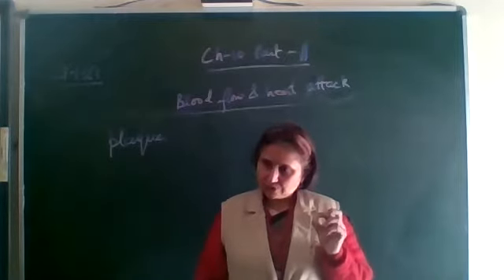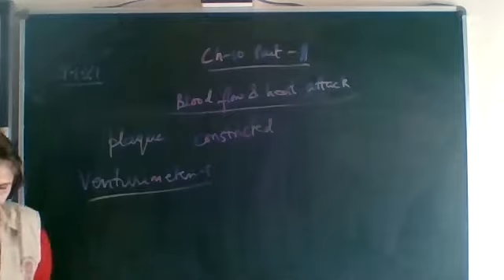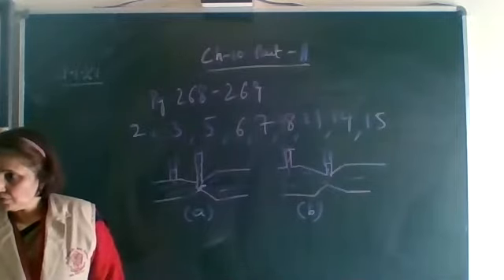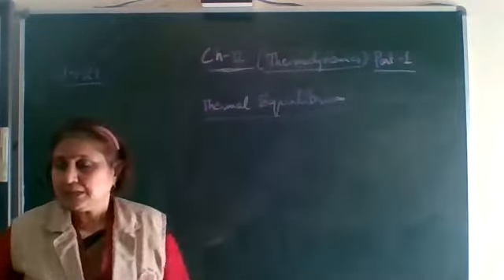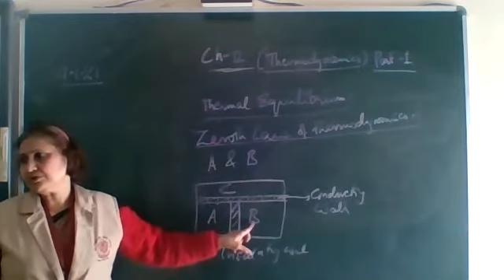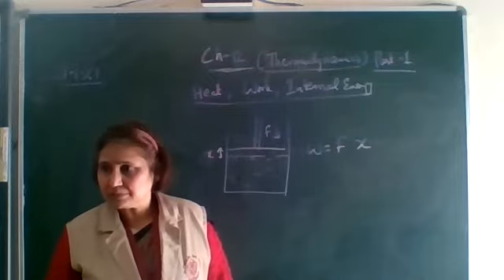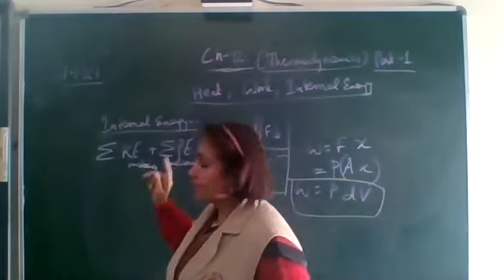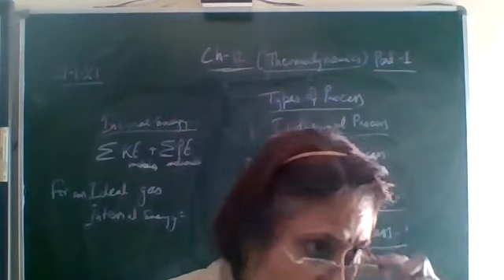11 Phy Ch 12 Part 1 21 1 21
NCERT Qs of C-10
Zeroth law